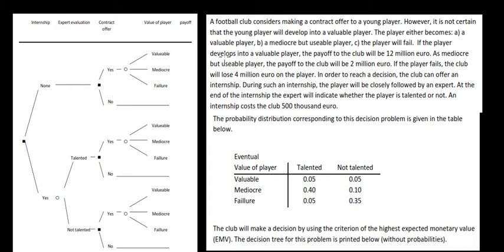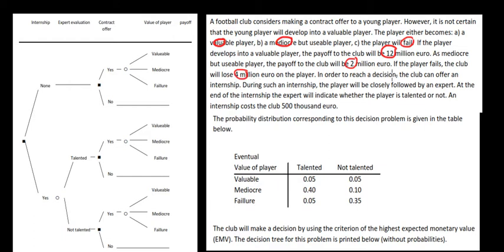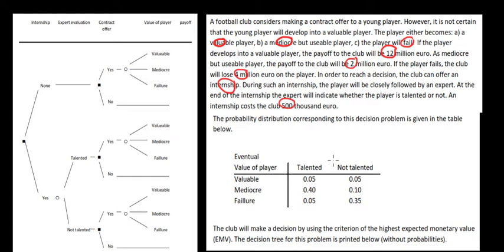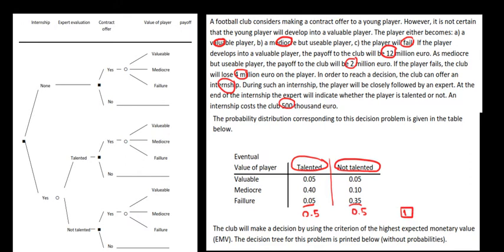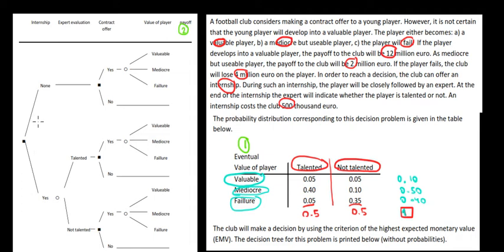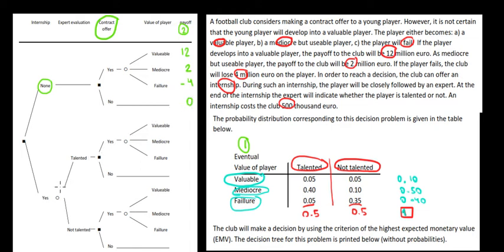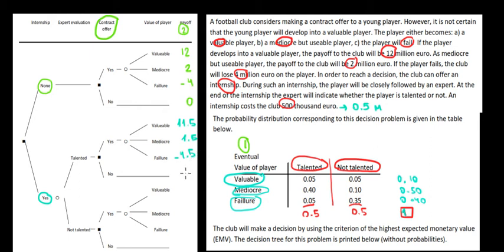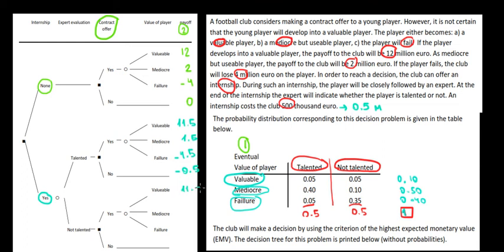STATISTICS I How To Use Decision Theory I Decision Tree I Part 1